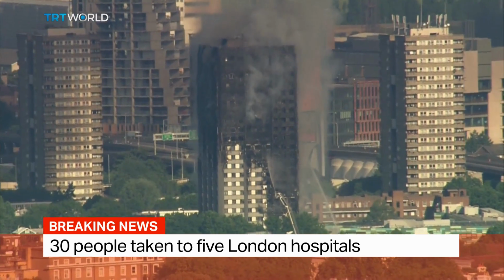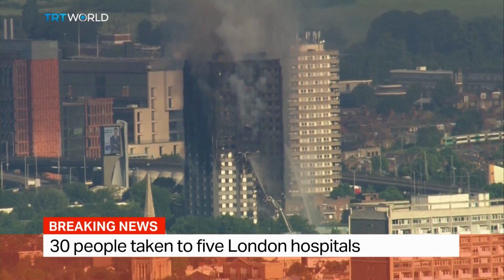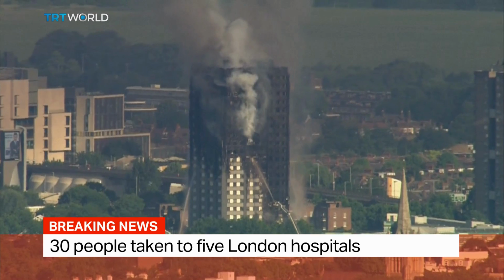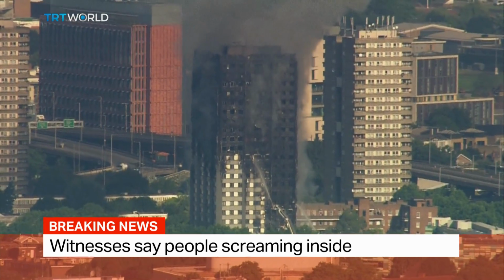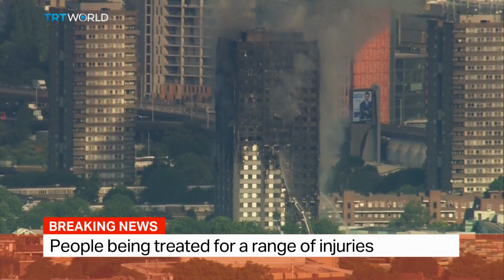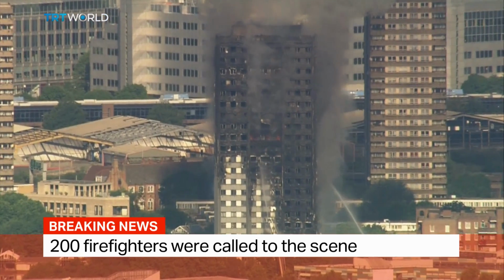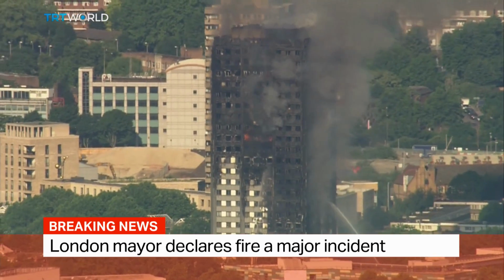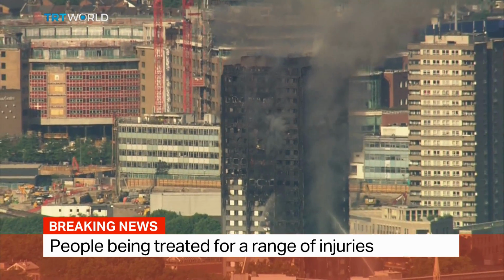London Fire: Interview with Fire safety consultant Phil Barry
Police say at least 12 people died when the residential tower block was engulfed in flames on Wednesday. That number could rise as many are still missing. 200 firefighters were sent to Grenfell Tower when the fire broke out, but were unable to contain it.  Phil Barry is a Fire safety consultant gives his insight to the fire.